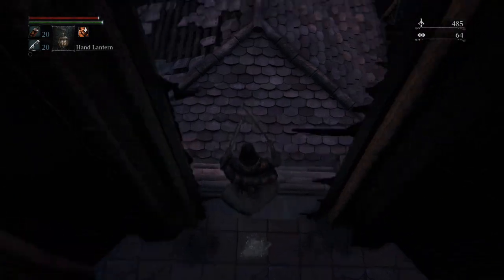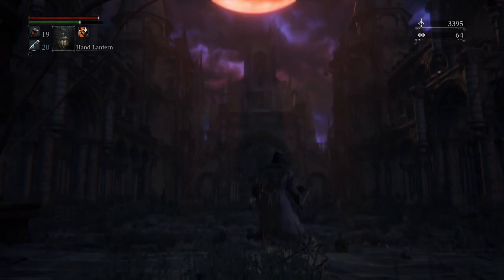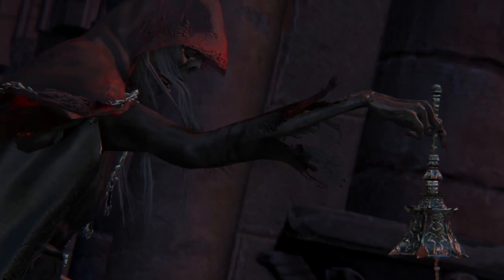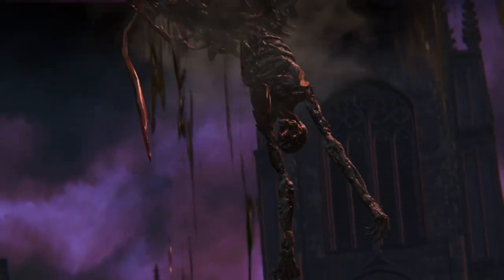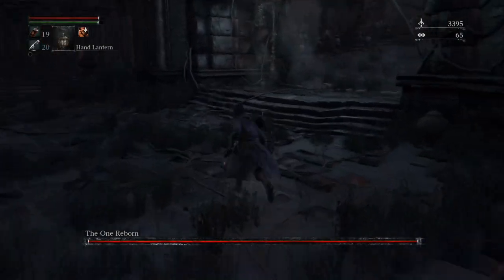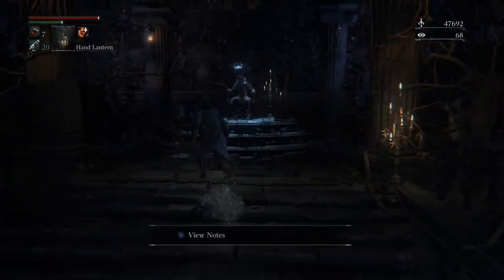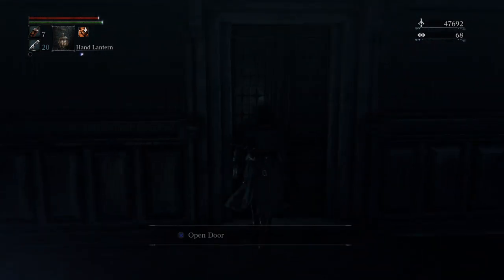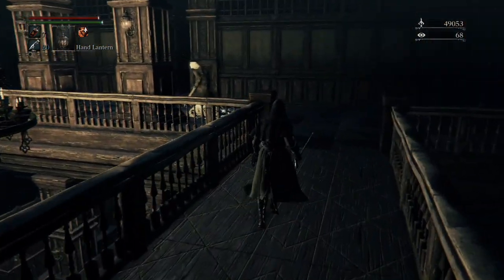Bloodborne Ep30 The One Reborn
Bloodborne
Episode 30
The One Reborn

Matt taking on The One Reborn

We are just two gamer nerds on a journey to find new friends to play games with. Come join us on Discord.

I am Matt Hackem, I hack systems and mechanics, ill always find the right path to victory.

I am Kat Slashum, I slash and grind my way to the top using strategy and skill to win.

This is Hack Vs Slash where we give you the lowdown on new games, replaying old retro favorites and giving our personal advice on best builds and stats.